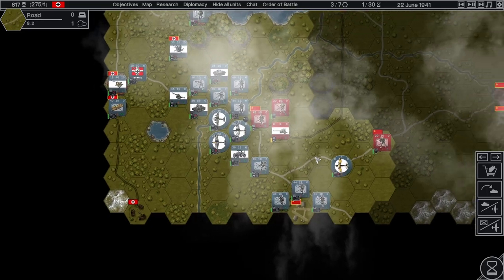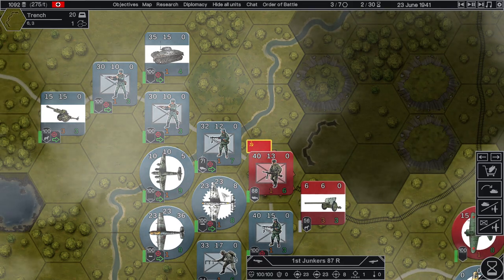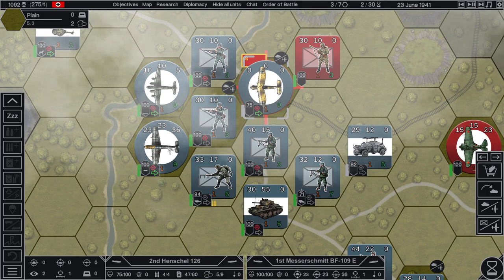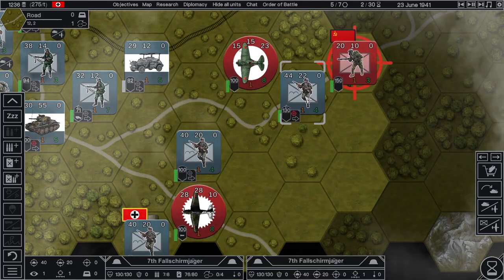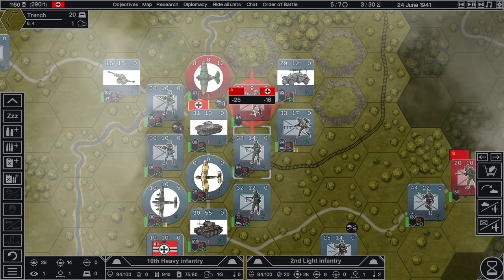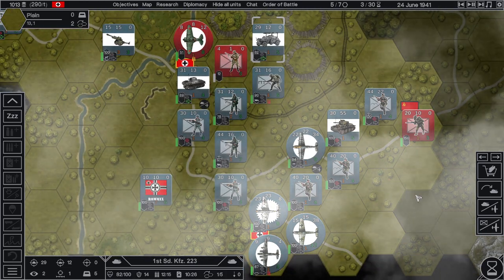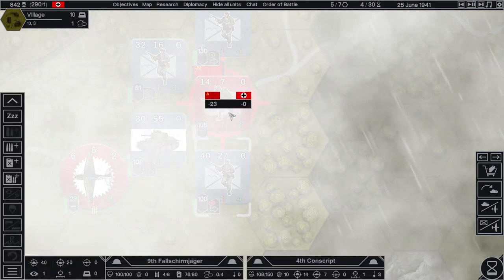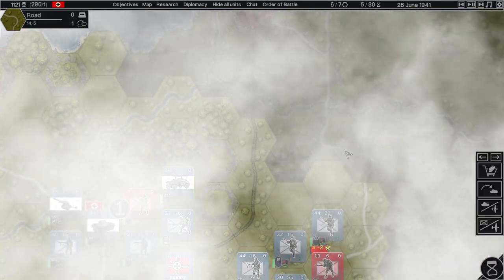Hex of Steel - Tutorial - 2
Hex of Steel is an excellent World War 2 tactical game with campaigns, random maps and Steam workshop. Come learn on the Tutorial map.